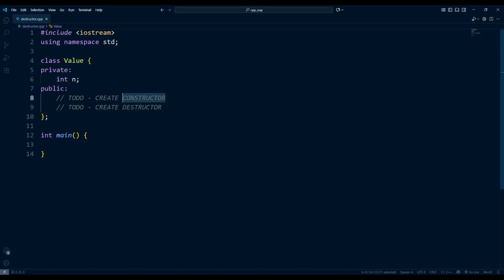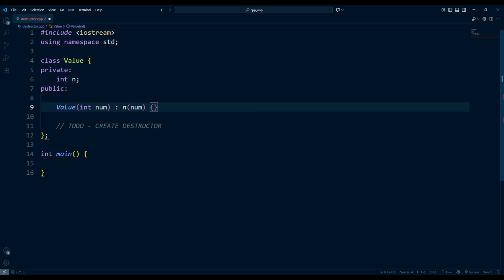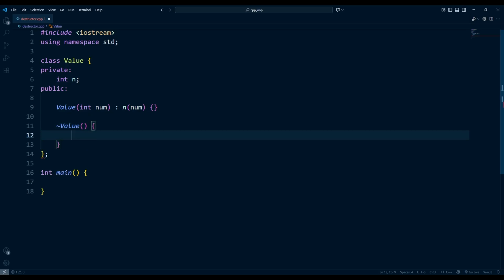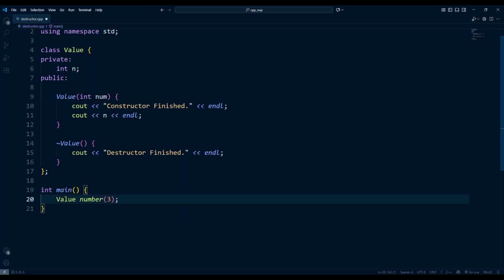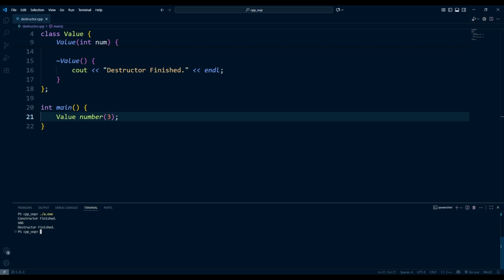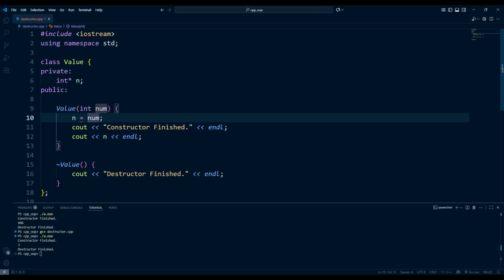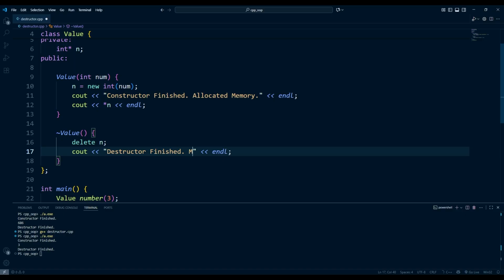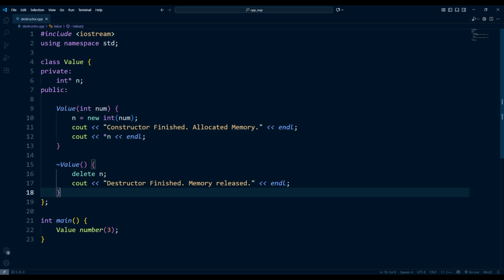Object Oriented Programming in C++ - Destructors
In this episode, we cover what Destructors are and how they are used in Object Oriented Programming.